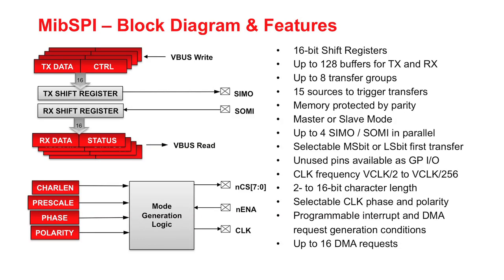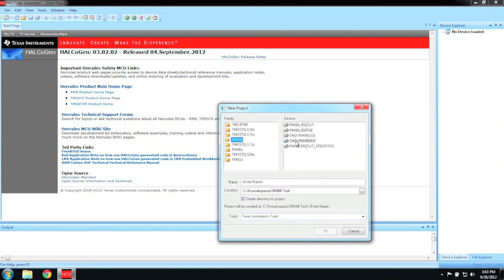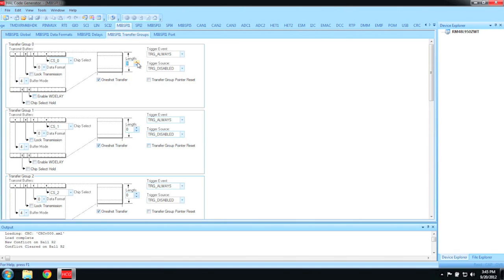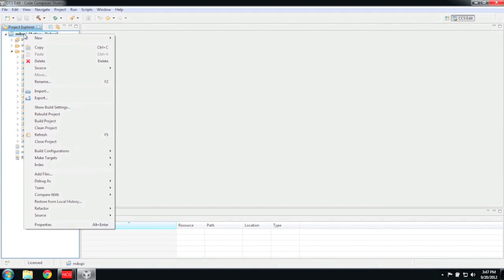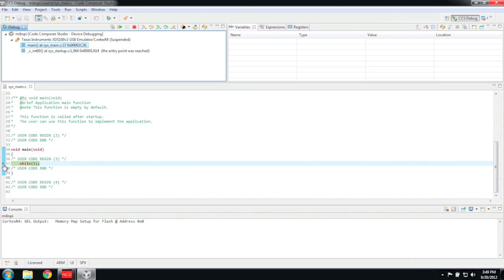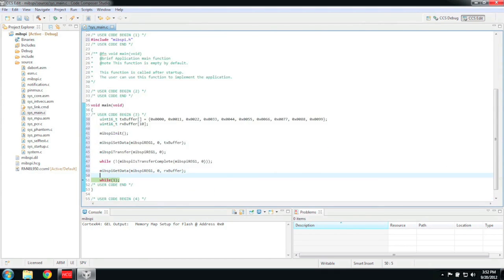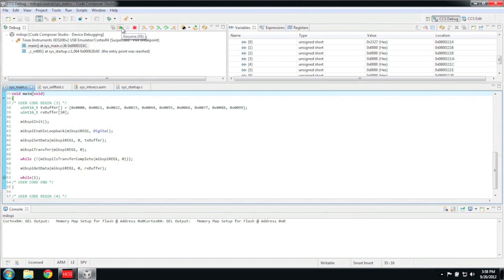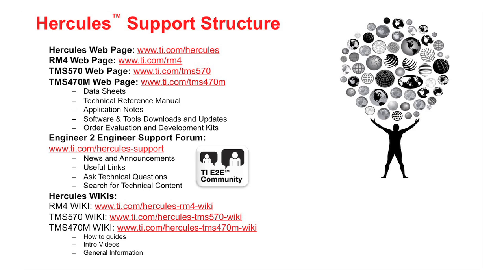Hercules Tutorial: MibSPI Overview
This 'How to Tutorial' video highlights the MibSPI module that is integrated into many Hercules Safety MCUs. It walks the viewer through an overview of the module and shows how to create initialization code along with a customized peripheral driver using HALCoGen. Then it shows how to write loopback code in Code Composer Studio and run it on a Hercules Development Kit.